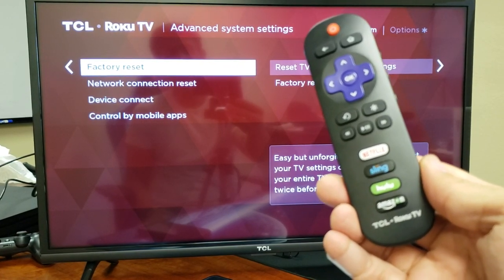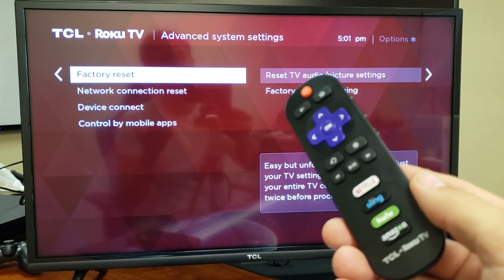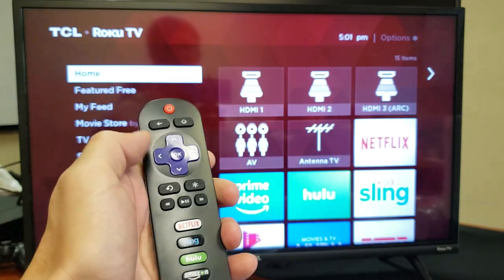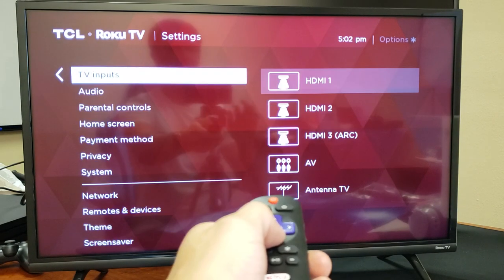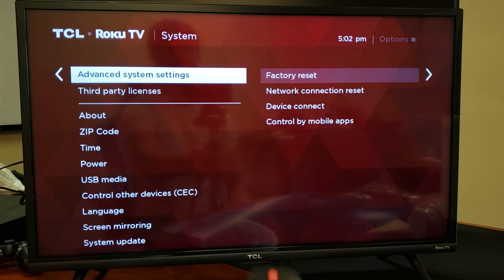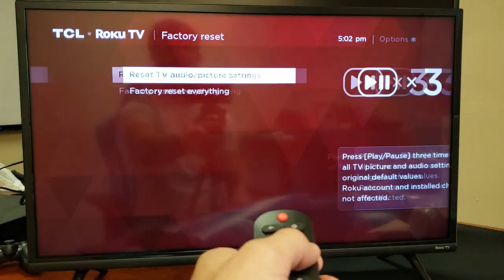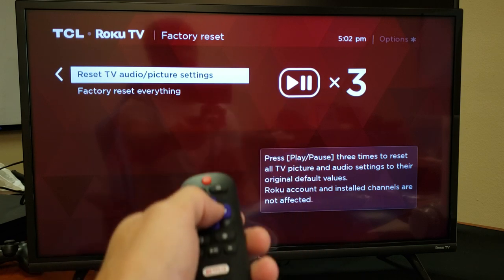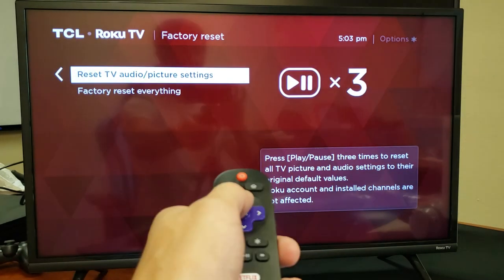TCL Roku Smart TV : How to Factory Reset or Reset Only TV Audio/Picture Settings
I show you how to factory reset everything or only reset the TV Audio & Picture settings back to original default settings on the TCL Roku Smart LED TV. Hope this helps.

This is my TV that came with this remote.
TCL 32S327 32-Inch 1080p Roku Smart LED TV (2018 Model)